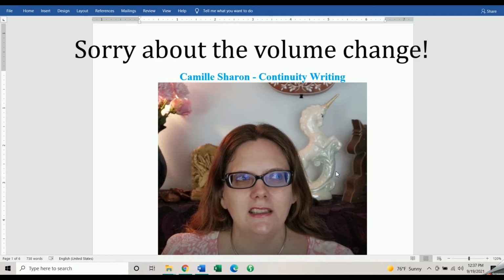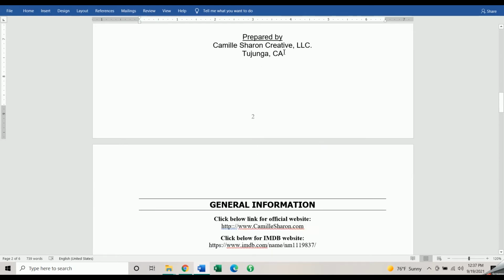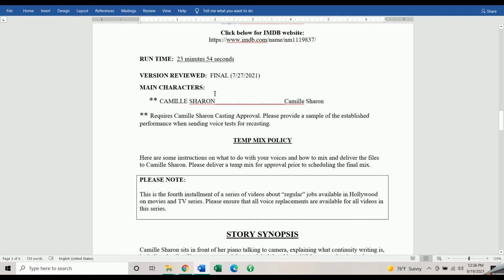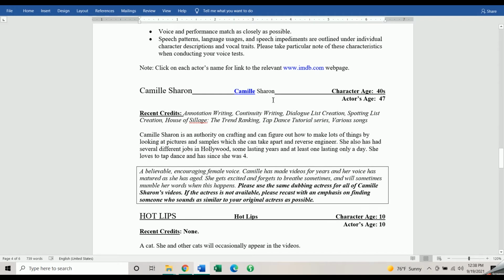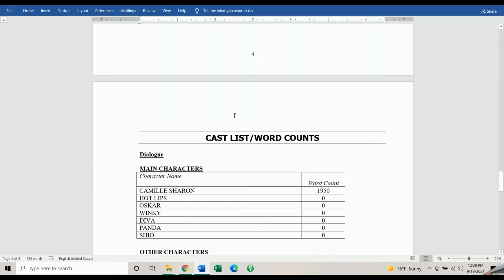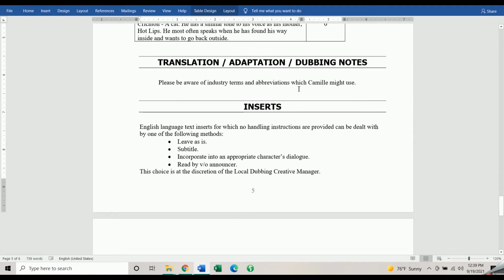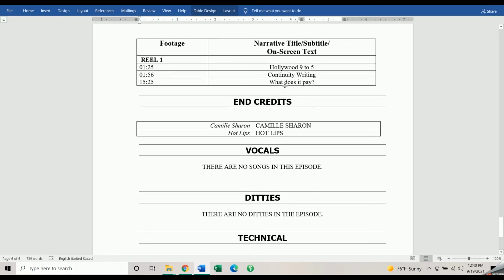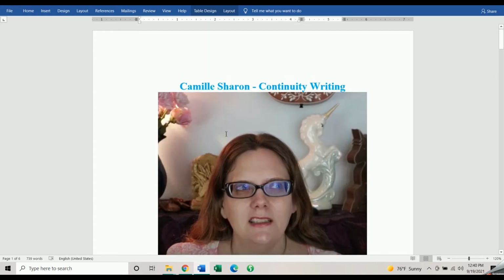Hollywood 9 to 5 - Episode #5 - Creative Letter Writing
Welcome to my new video series about “other” jobs you can have in Hollywood. You know, other than STAR, DIRECTOR, WRITER, PRODUCER, COSTUME DESIGNER, CINEMATOGRAPHER, etc. The jobs that fill the office buildings of Hollywood and Burbank with regular people who are just trying to make a living. My goal to start out is to get a video up about once a week. Until I run out of steam, or run out of jobs I’ve held, or get discouraged in some way.

I’m starting the series with probably too-involved videos covering the jobs I have done and what I’m currently doing. Eventually, if the videos are popular, I hope to interview people in other jobs that I haven’t done. Or maybe revisit some of the topics I’ve already covered to get a different perspective on the jobs.

This video is about writing creative letters. This is something used in casting of voice actors in foreign territories for dubbed versions of TV shows, movies, trailers, TV spots and other material which might need to be translated and dubbed.

I’ll put the full script I wrote up on my blog to accompany the video, in case you’d rather read what I thought I was going to say instead of watching a video in which I say actual things.

It may not seem like a very big thing to you, but it is the most important thing you can do to show support for people who create videos on YouTube.

Follow my not-very-active Twitter: @CamilleSharon